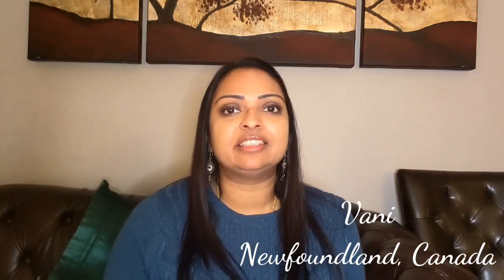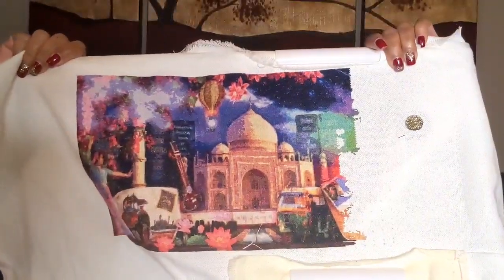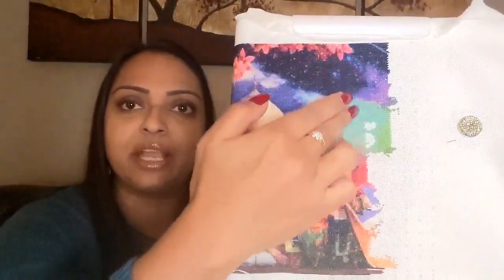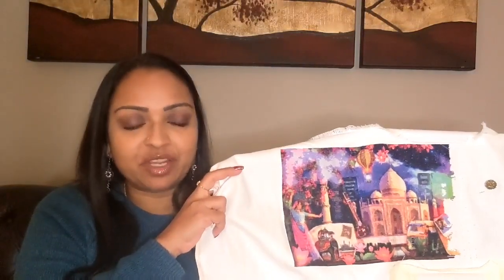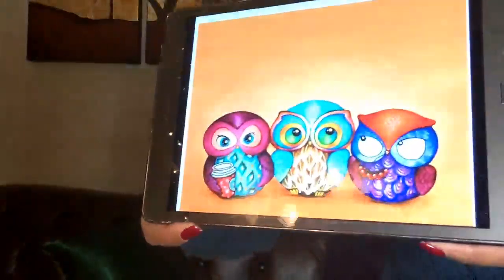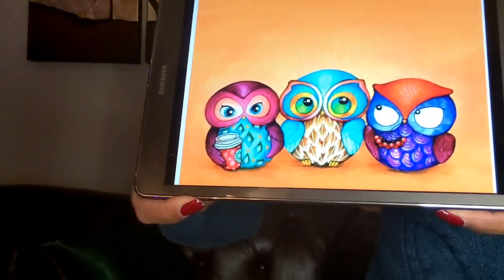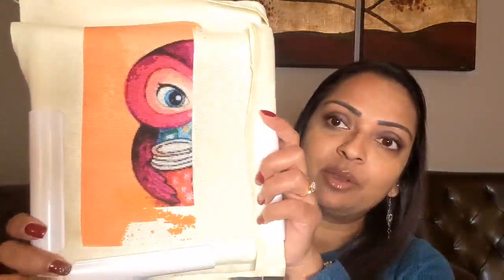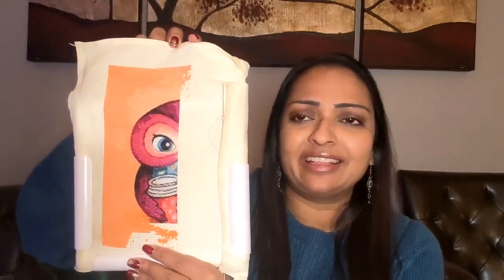Flosstube #8 - WIP updates, an almost finish, new stitching light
I share my progress on some of my WIPs, talk about a fancy new gadget to help me see my stitching better and I show you how close I am to a new finish!

SK Winter Wings- no longer for purchase